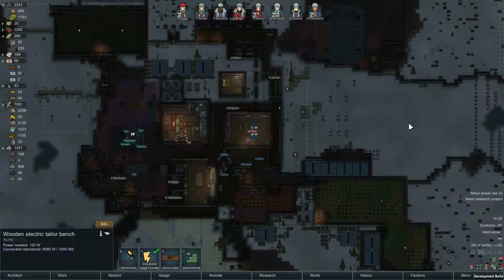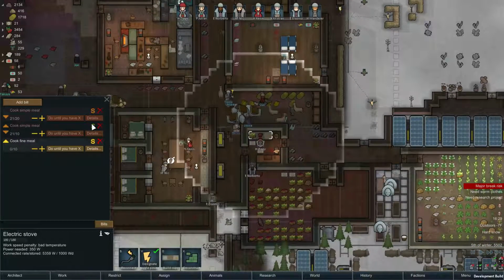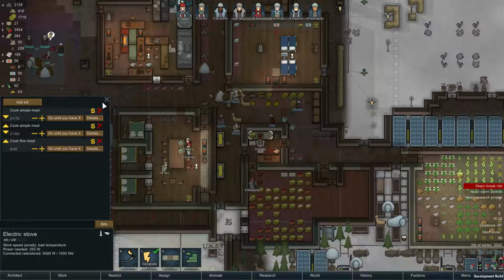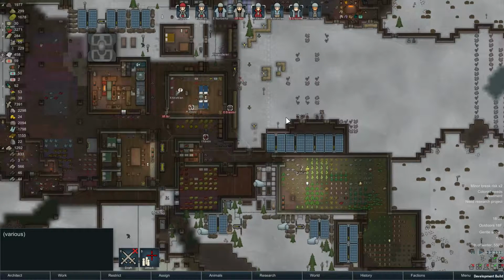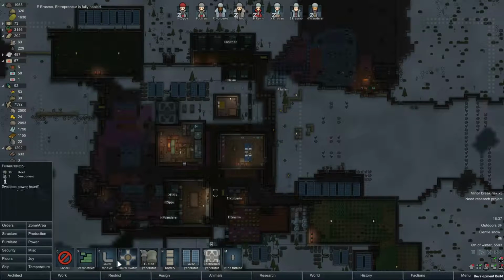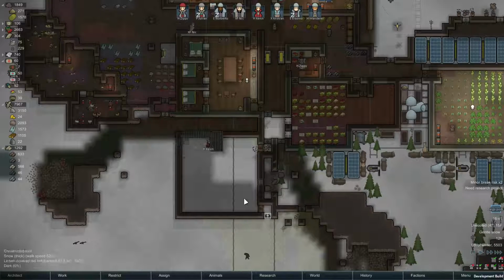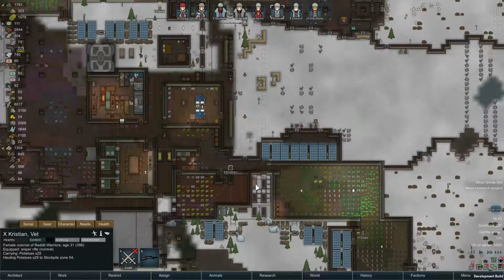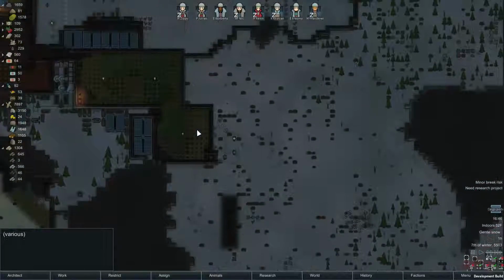Rimworld A16 – Zippy's Folly EP 49: Power Plays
The constant struggle of life on the rim means that even the most seasoned veteran can still be caught off-guard by an unexpected combination of circumstances. The pawns of Zippy's Folly will run into a few of these situations throughout their time here, and surely these events will only grow into amazing tales of bravery and courage despite their humble beginnings.

Zippy's Folly rose from a lone explorer's refuge on a hilly small boreal forest map. We're playing  on Cassandra Classic, Extreme Difficulty, with Permadeath turned on. Zippy's Folly is located at the base of a mountain range, a short distance from an outlander town as well as two tribal villages. There are also two pirate bases in the area. Surely there will be some world exploring, but in reality most of the time will be spent in the traditional colony management mode.